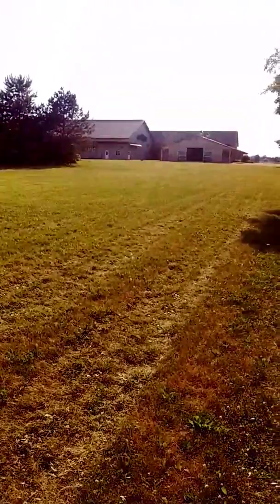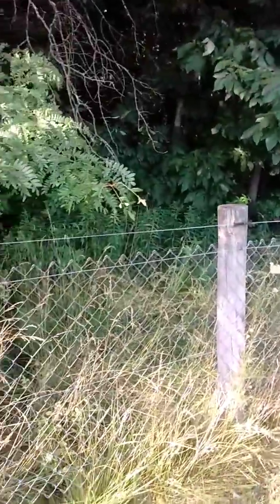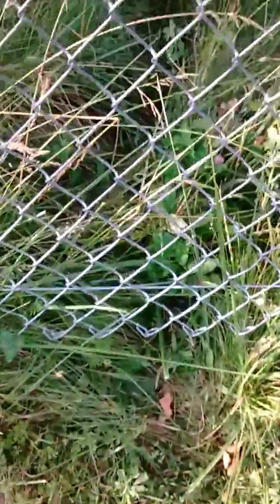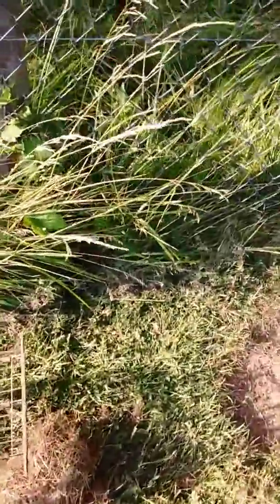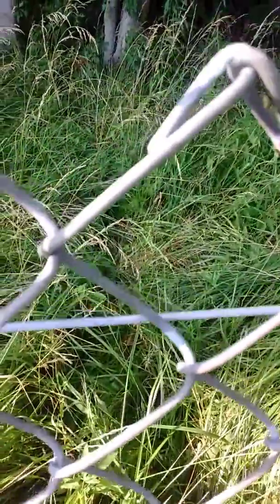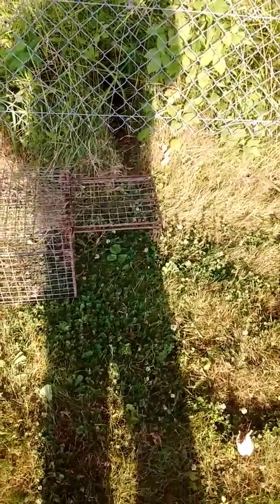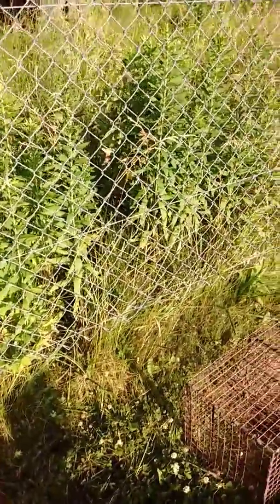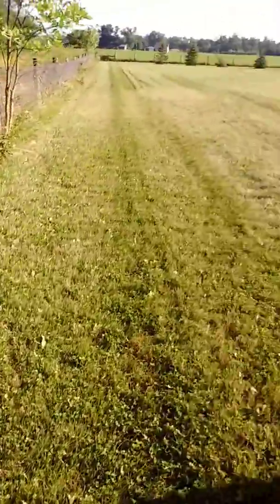Horse Farm raccoon nuisance trapping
Where to set